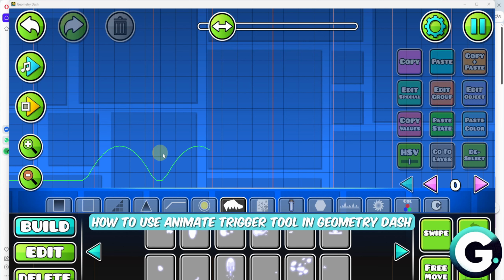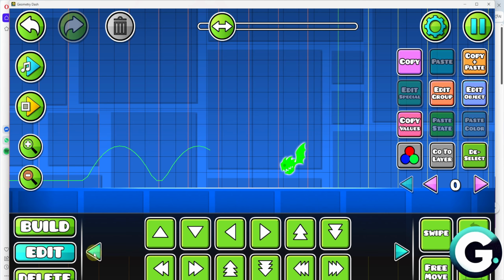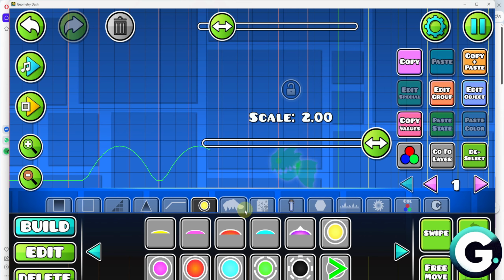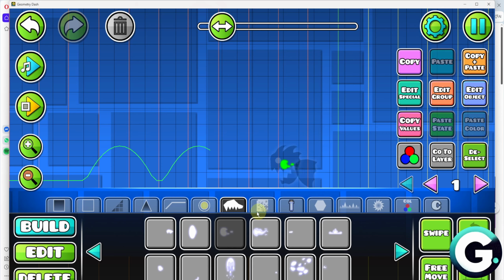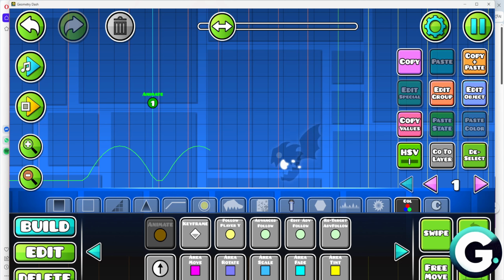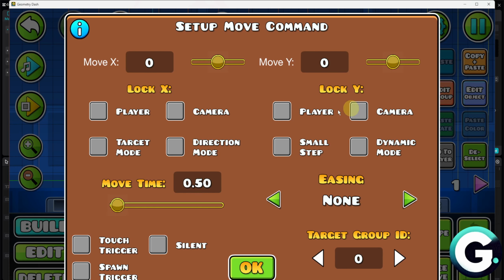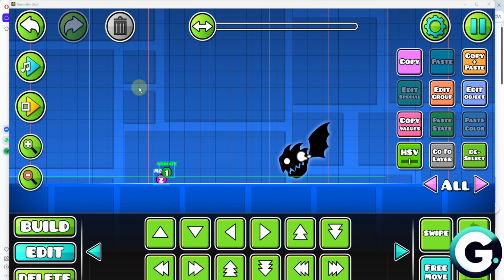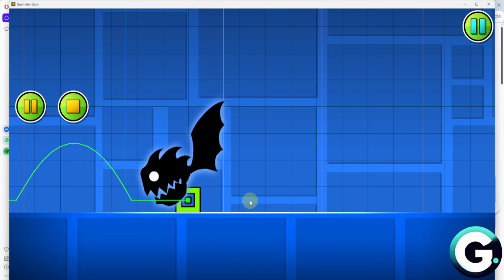How To USE Animate Trigger Tool In Geometry Dash (EASY) 2026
Learn how to use Animate Trigger Tool in Geometry Dash (EASY) 2026 with a simple step-by-step guide. This tutorial shows how to set up animations, adjust timing, and apply triggers correctly. Following these steps helps you create smoother effects and save time while building levels.